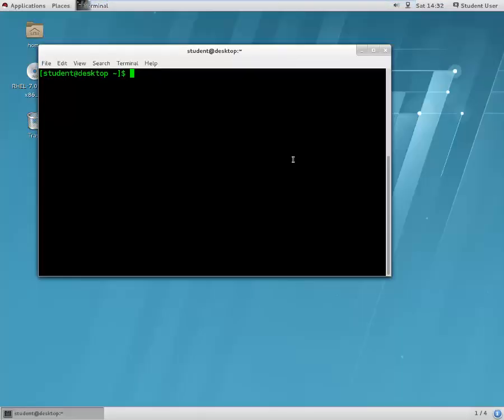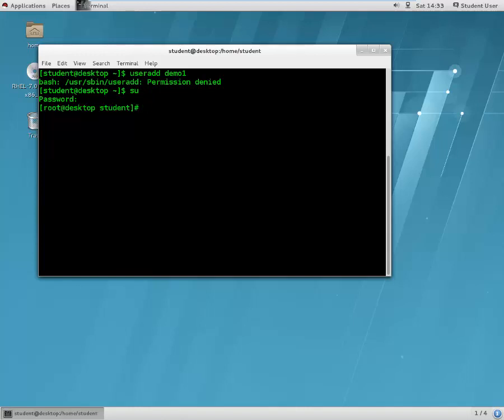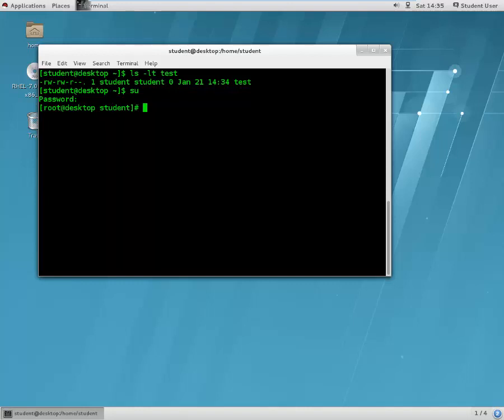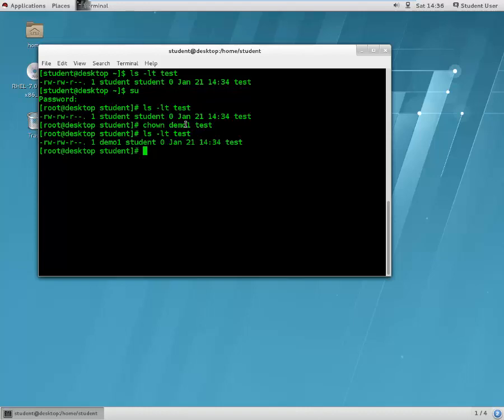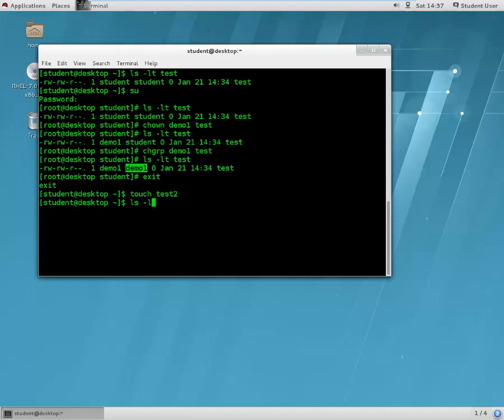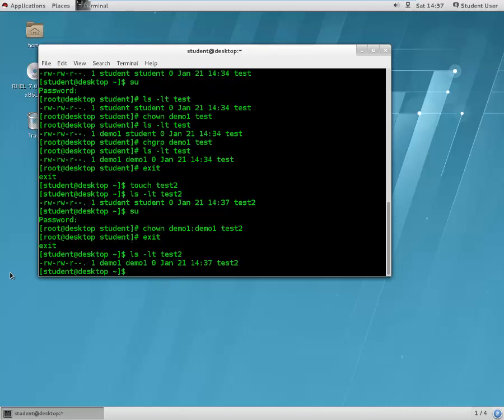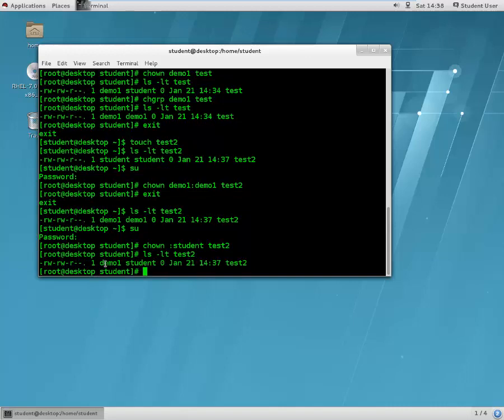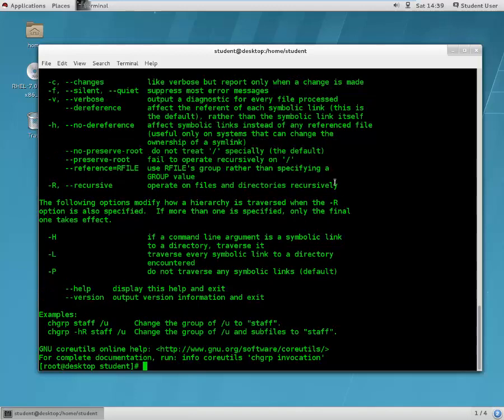Changing Ownership using chown and chgrp commands tutorial | Linux Tutorial #22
In this tutorial you will learn about changing ownership of user and groups using chown and chgrp commands. This is for you if you are looking for the following:
changing ownership linux
chgrp command tutorial
chown command tutorial
chown linux command tutorial
chgrp
chgrp command in linux.